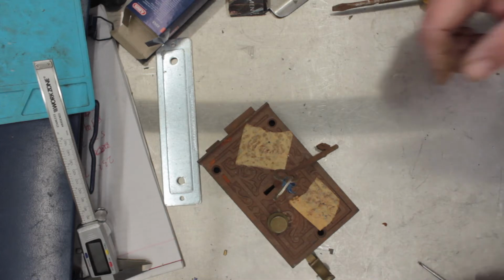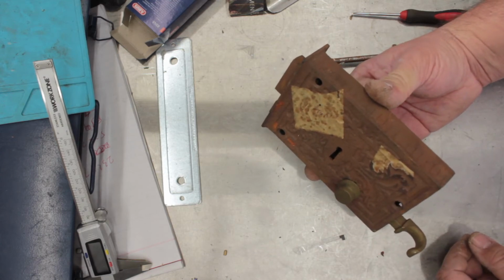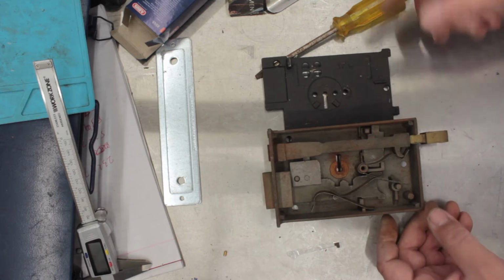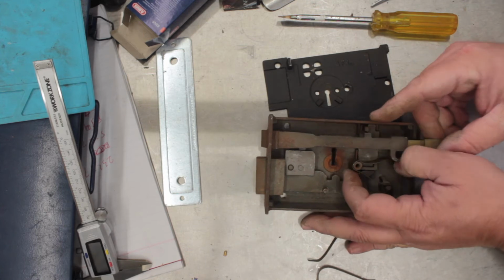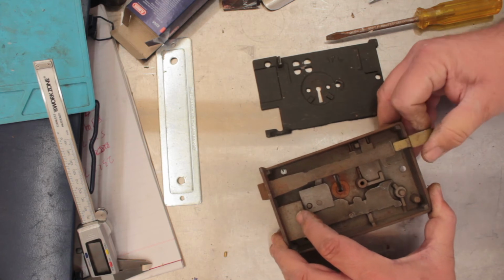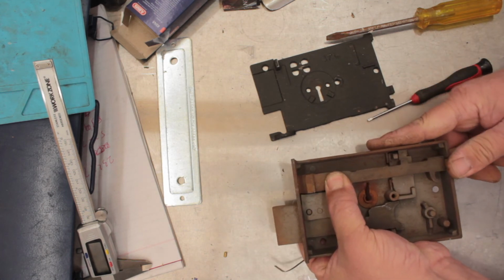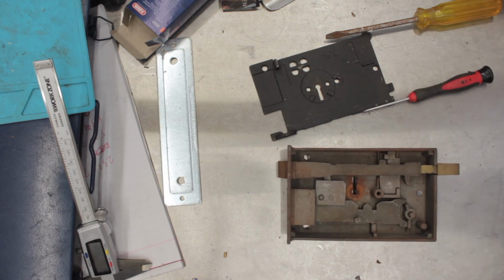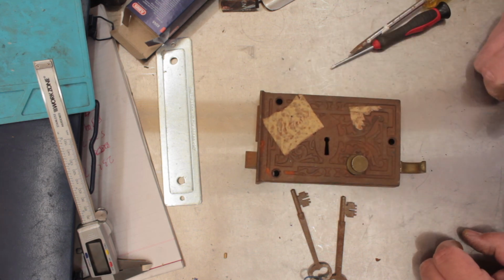Another Old Antique Rim Lock On The Bench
Not much is known about this lock, if you know, please put it in the comments. Old rim lock, strip down and explore